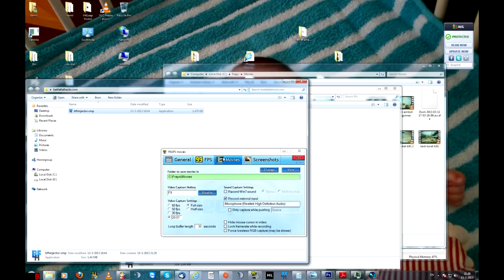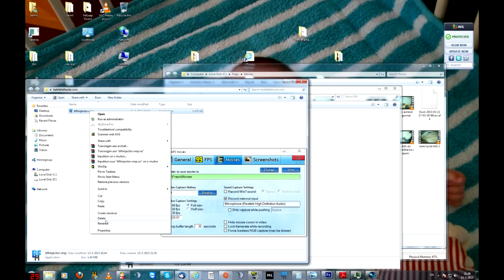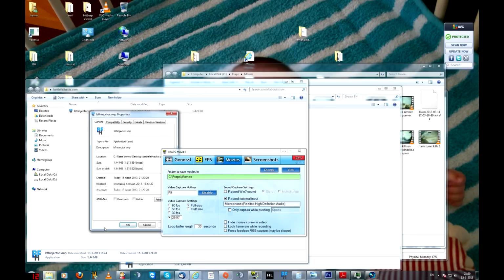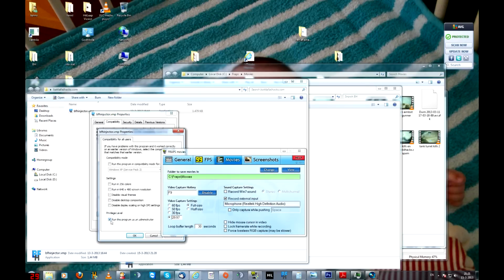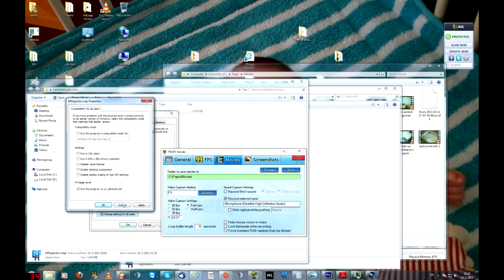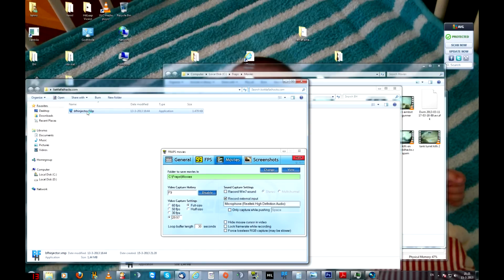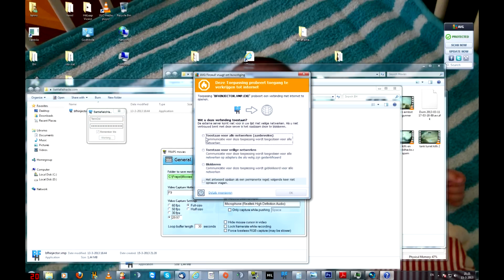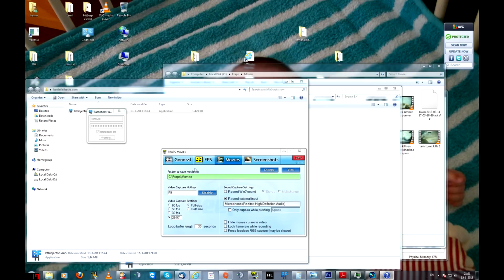Spoken instruction how to set your loader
Spoken instruction setting loader in battlefieldhacks.com loader

BF3 Feature list
Compatibility: Windows Vista & Windows 7 - 32/64 bit windows 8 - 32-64 bit

Features :

Compatible Direct X Versions

DxVersion - 10 and 11

Aimbot
Aimstyle - Distance, Closest to Crosshair
Advanced Aimbot Configuration
Aim Key - Selectable aim key
Aim FOV - Configurable
Aim Bone - Head, Chest, Knee etc.
Aim Bone Scan - If the aim bone is not visible, it will scan for other bones
Aim Vehicle Part Scan - If the Vehicle part is not visible, it will scan for other parts
Auto-Wall
Aim Distance - Adjust max distance
Aim Lock - Lock onto targets
Jet Aimbot
Vehicle Aimbot
Gadget Aimbot
TV-Aimbot
Visibility Checks
Prediction - Gravity, Speed, M320
Auto-Shoot
Triggerbot

Esp

ESP Scale Adjustment
Name ESP - Displays the Name of the player
Box ESP - Draws a box around the player and other objects like the Vehicles
Health ESP - Displays the health of each player
Distance ESP - Displays the Distance between you and the player
Vehicle ESP - Displays the vehicles
Gadget ESP - MAV, Soflam etc.
Supply ESP
Visibility Checks - Aimbot will only lock on a visible player
Explosive ESP
Missile ESP
Grenade ESP
Weapon ESP
Mini-map
Crosshair
Super-Spotting
Auto-Spotting
Draw FPS
Draw Ammo
Aim Warning ESP - Enemy is aiming at you!
Vehicle Info ESP

Removels

No-Recoil - Removes Kickback from the weapon
No-Spread - Removes bullet spread
No-Breath - Removes breath
No-Sun - Removes Sun
No-Overheat - Gun won`t overheat
No-Sky - Removes sky
No-Foliage - Grass, tree's etc.

Weapons

Auto-Knife - Autoknifes when somebody is near you
Instant-Kill - Works in vehicles too!
Magik bullet - Kill through walls
Custom Weapon Kills - See screenshots

Miscellaneous

Perfect-Jet
Auto-Eject
Squad Hack All - Force all teammates into your squad to be able to spawn on them/beacons.
Squad Hack Self - Force yourself into any squad regardless if its full or not.

Punkbuster

Anti-Punkbuster Screenshots